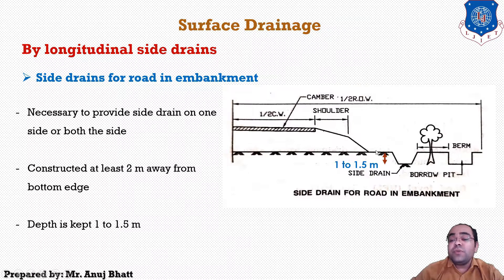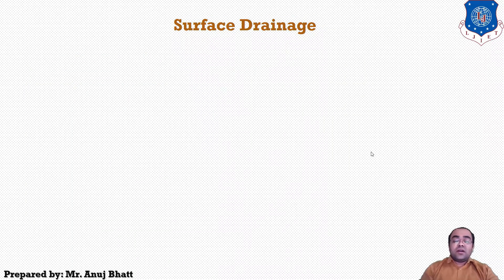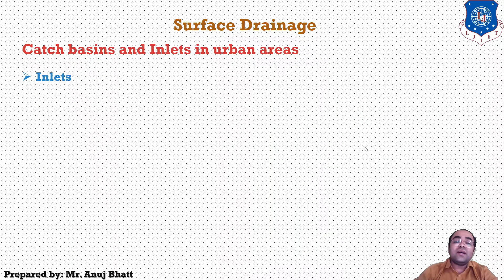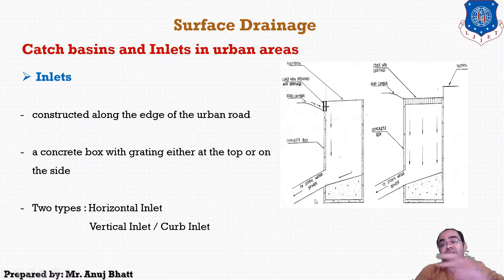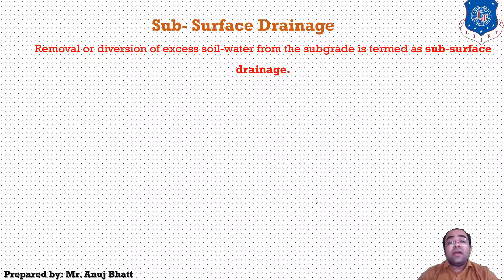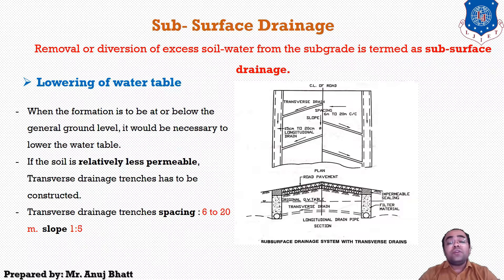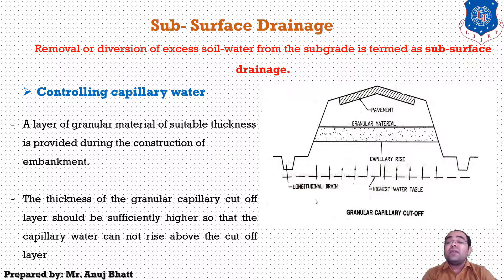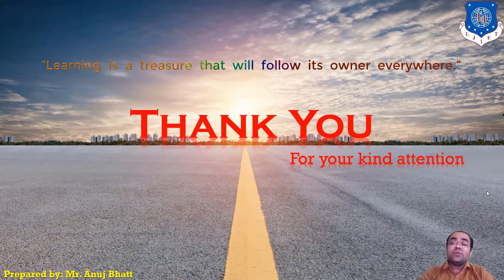Lec-15_Construction of Drainage Layer | PDHC | Civil Engineering